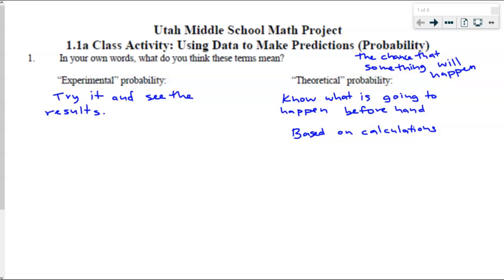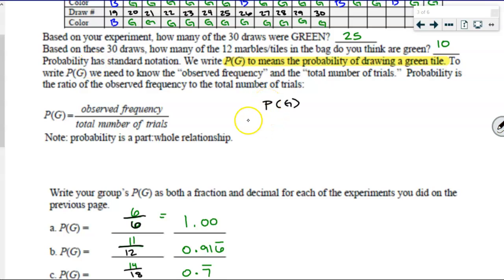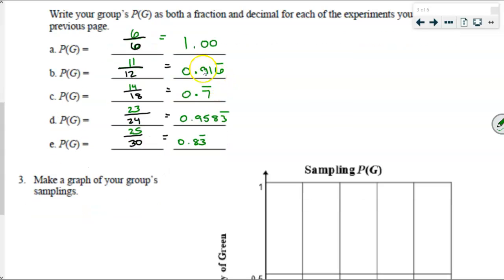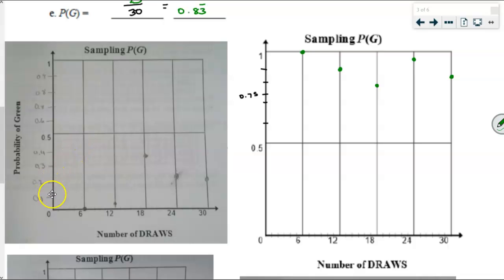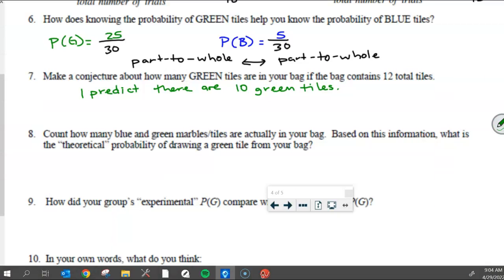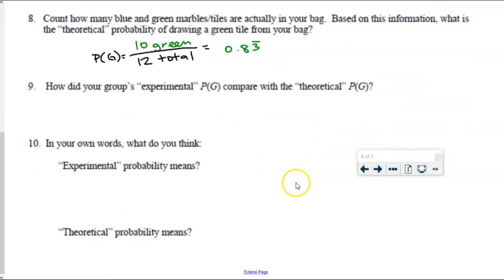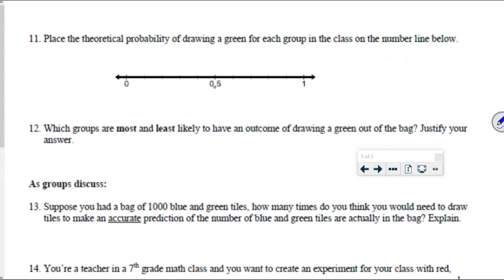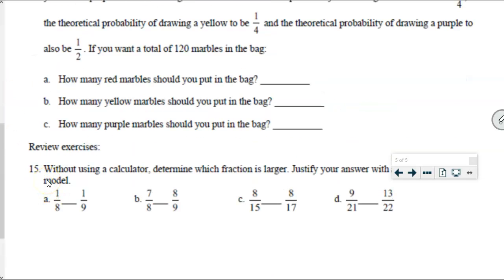UMSMP 1.1a Using Data to Make Predictions (Probability) Part 2 of 2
Utah Middle School Math Project 1.1a Using Data to Make Predictions (Probability) Part 2 of 2.

This is the second in a two-part video series covering this lesson.

This video was recorded in class.  I try to repeat student answers that may be inaudible.